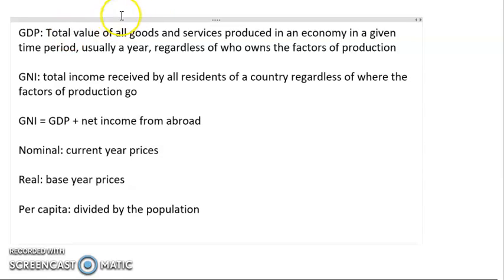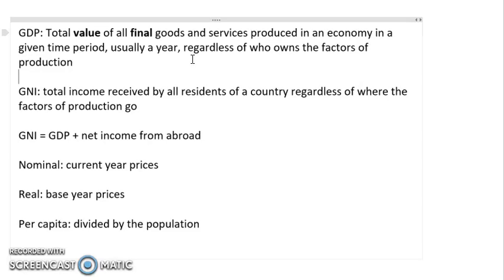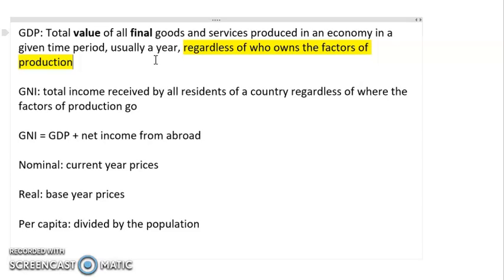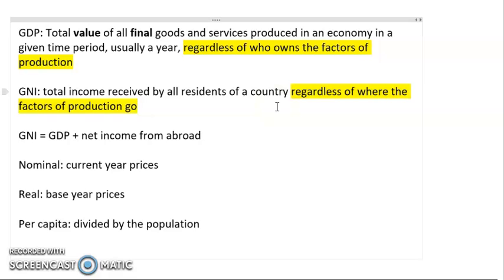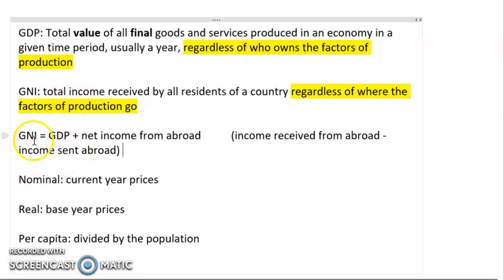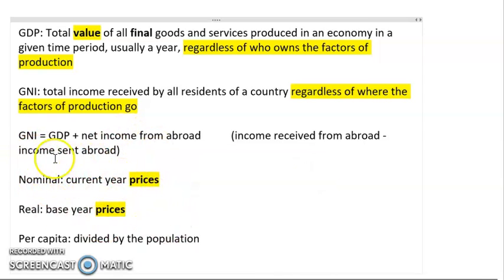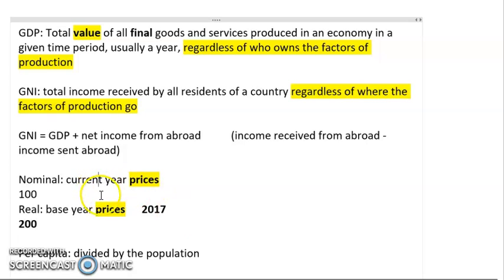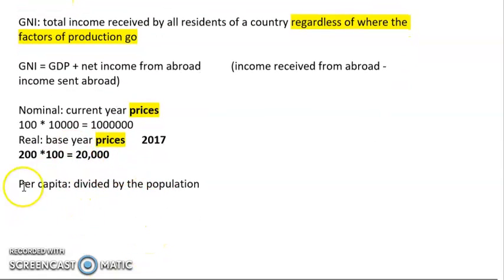Macroeconomics: GDP and GNI